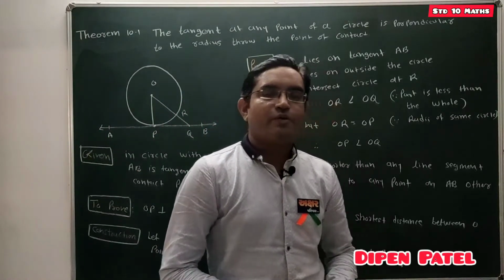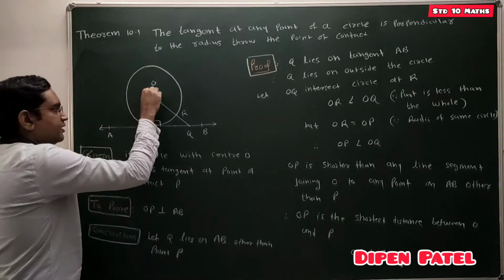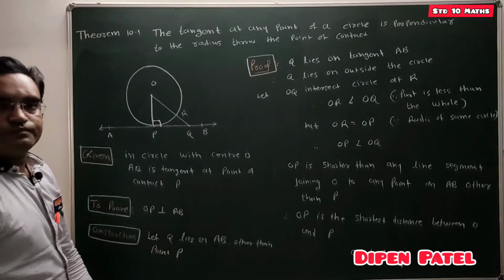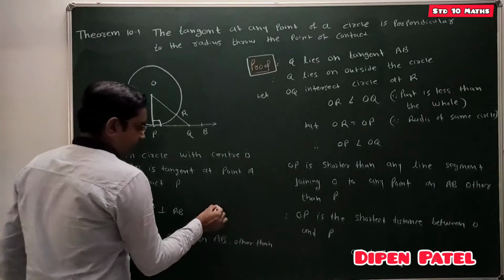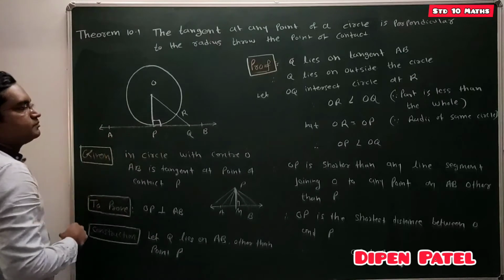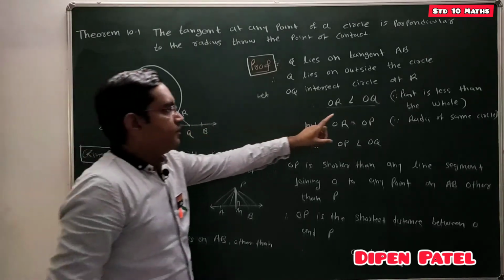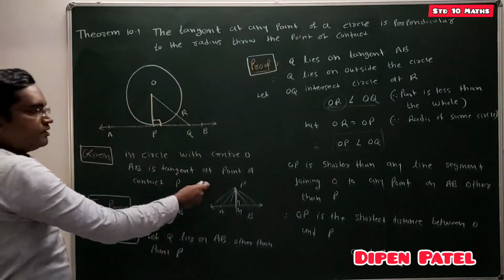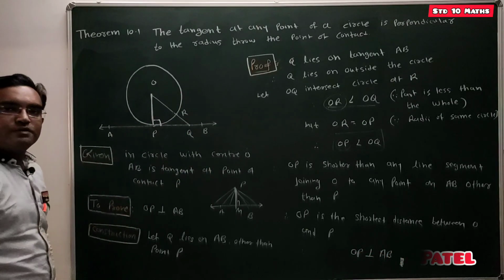STD 10 // Maths // Ch 10 Circles // Theorem 10.1